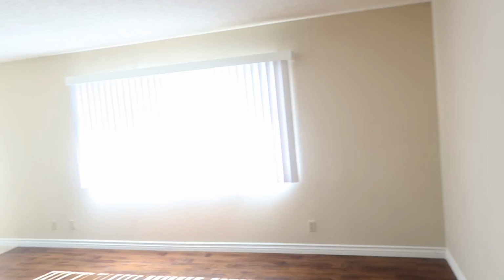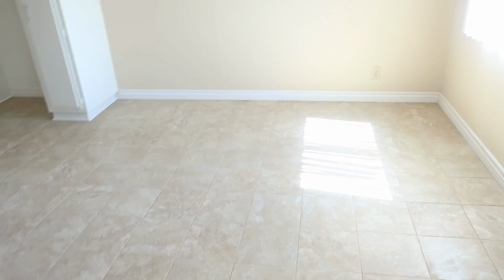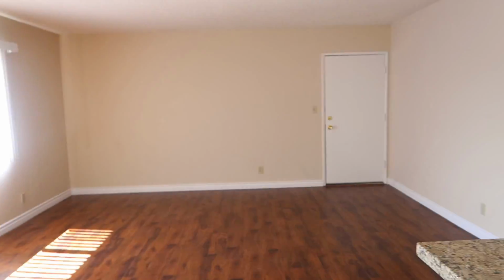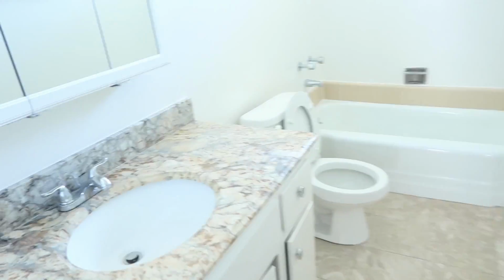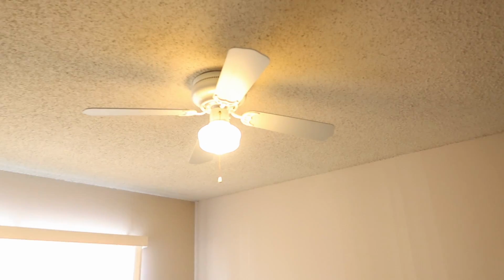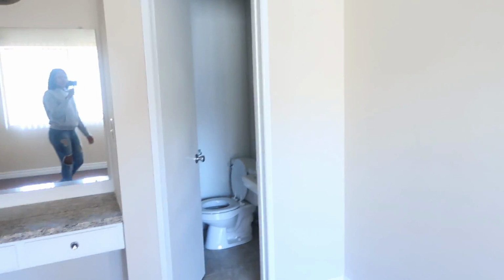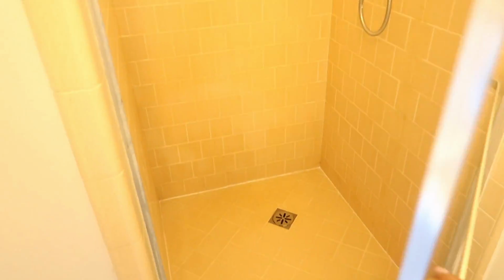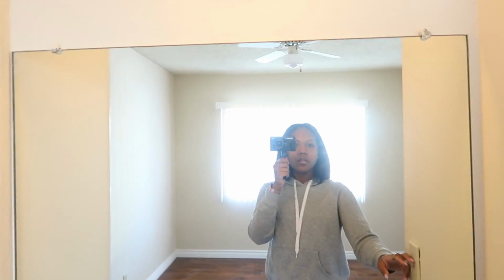MY FIRST EMPTY APARTMENT TOUR IN LA!!!!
Hey loves! I hope you all enjoy my empty apartment tour. I just moved into my first apartment in LA. Enjoy. xo

13,330